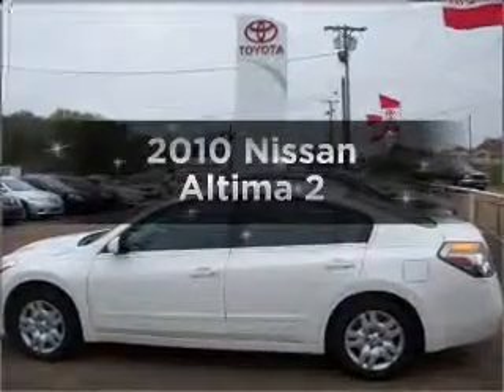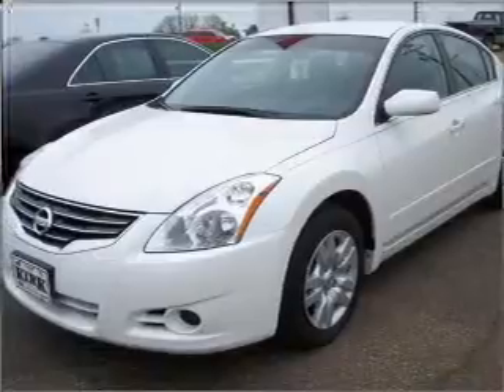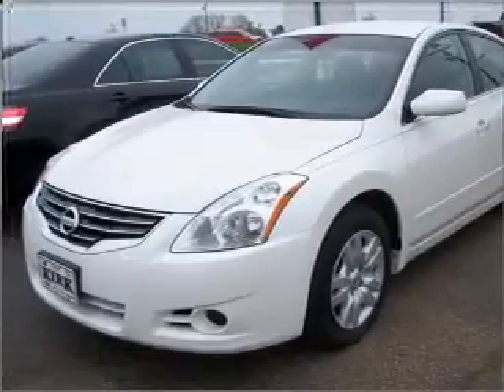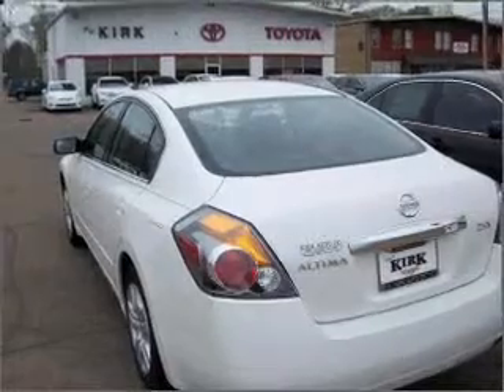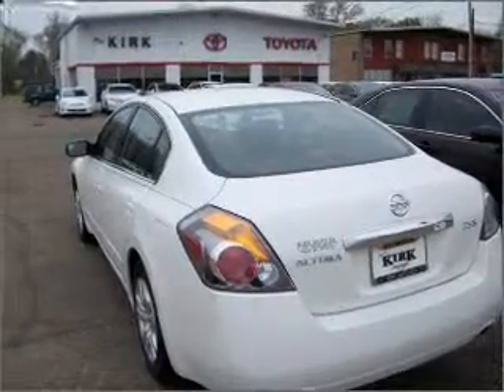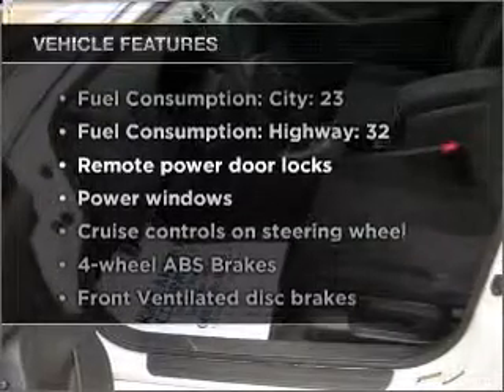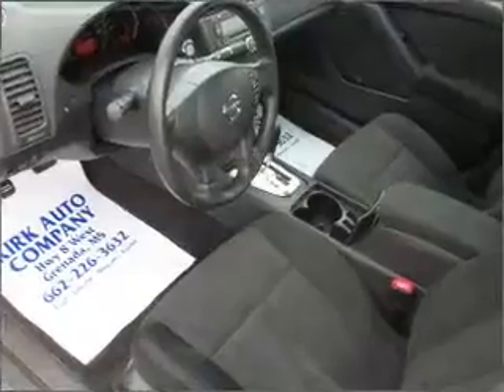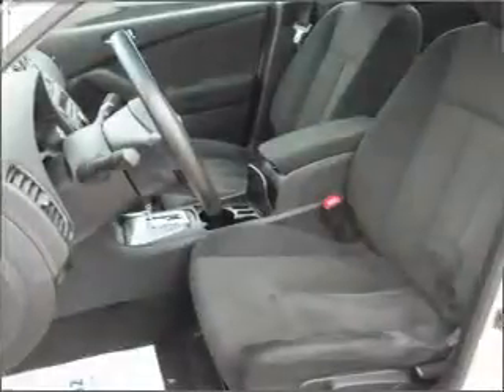2010 Nissan Altima - Grenada MS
Year: 2010
Make: Nissan
Model: Altima
Trim: 2
Engine: 2.5 liter inline 4 cylinder 16 valve
Transmission: Automatic CVT
Color: White
Mileage: 35660
Address:
3000 Gateway St